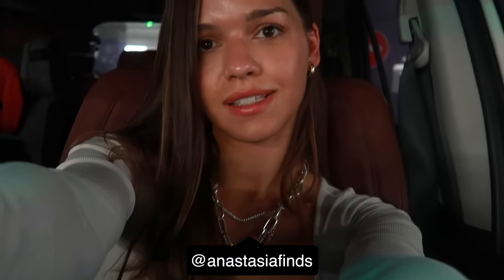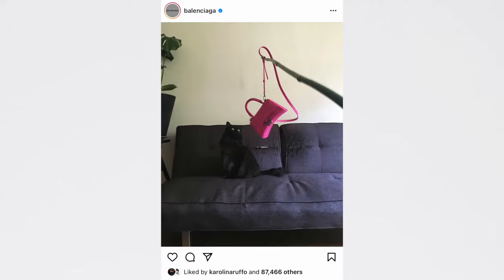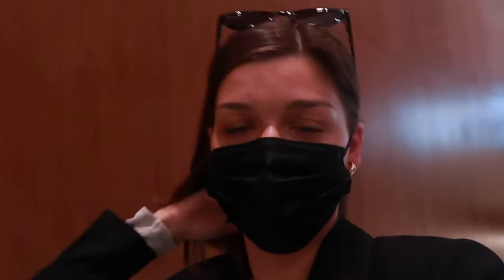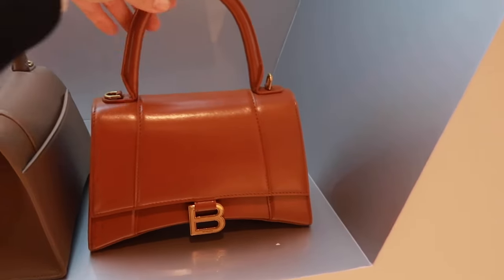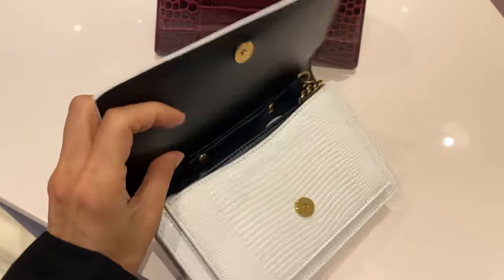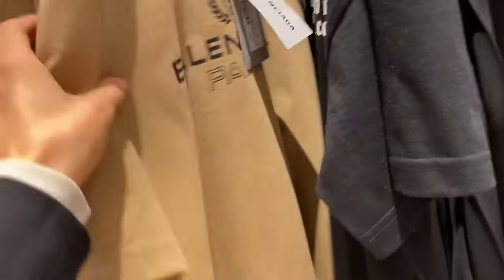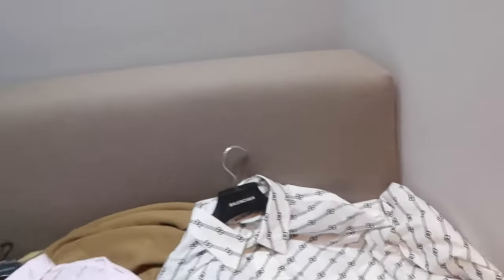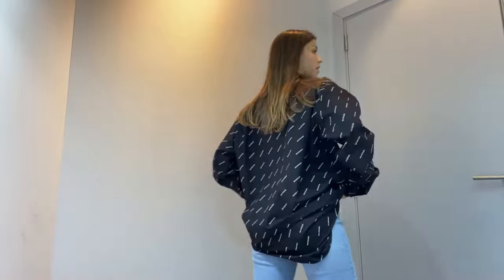BALENCIAGA HOURGLASS and NEO CLASSIC BAGS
BALENCIAGA HOURGLASS | NEO CLASSIC CITY BAG | COME SHOPPING WITH ME to see new balenciaga bags, including the hourglass, neo classic and others.

05:20 jump straight to it

NEO CLASSIC NANO

If you wanted me to source or style any of these items for you contact my personal shopping page Instagram @personalshopperlondon

for reference :
my height is  5'7 / 168 cm

Anastasia x